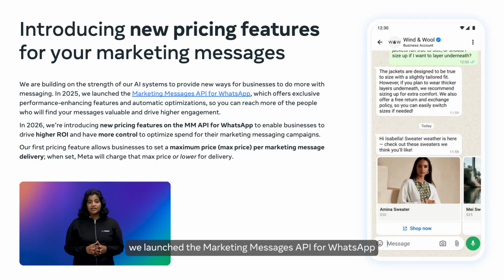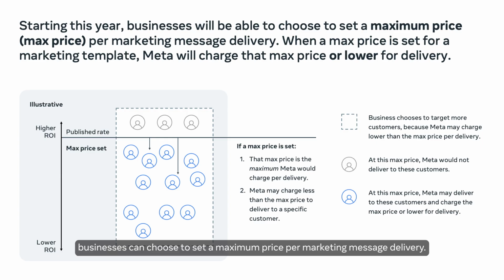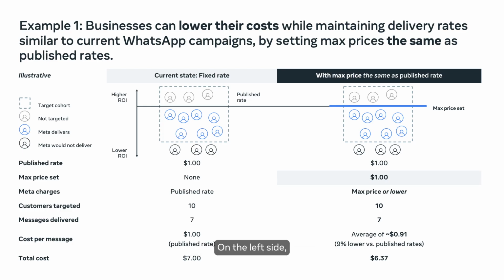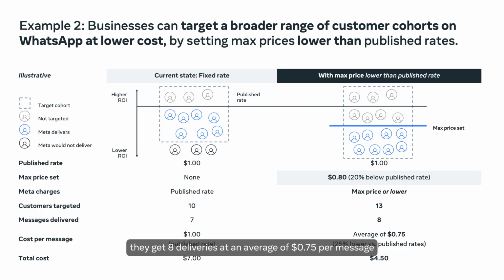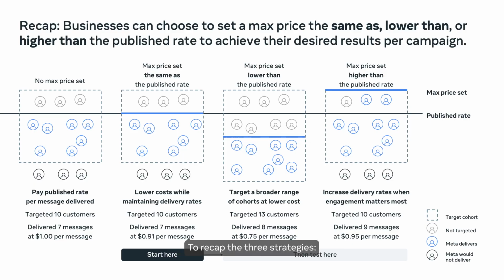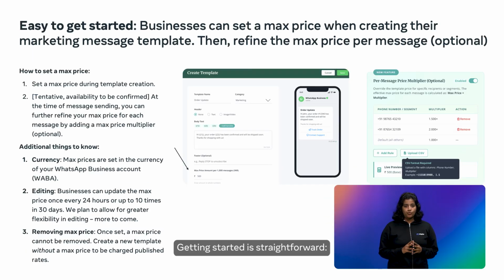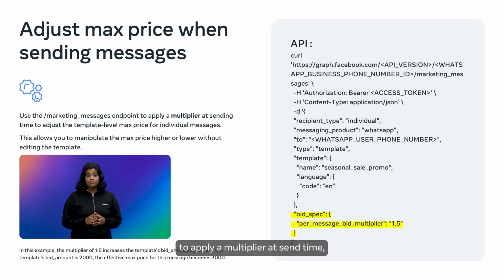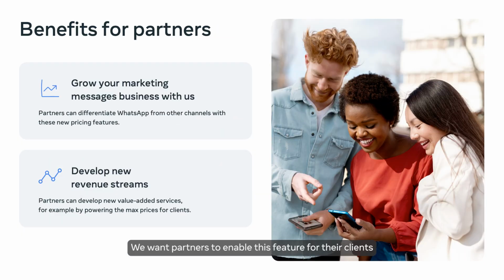WhatsApp Max Pricing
The new Max Pricing feature for WhatsApp's Marketing Messages API allows businesses to set a maximum price per message delivery — with actual charges potentially being lower based on factors like user engagement and supply health. Kalaimathi Renganathan, a Partner Engineer at Meta, walks through three pricing strategies, how to implement max-pricing at the template level with optional per-message multipliers, and how to use the new reach estimation tool to forecast deliveries and costs.